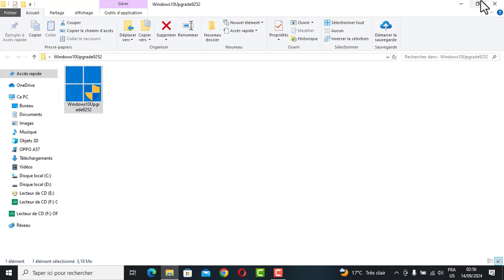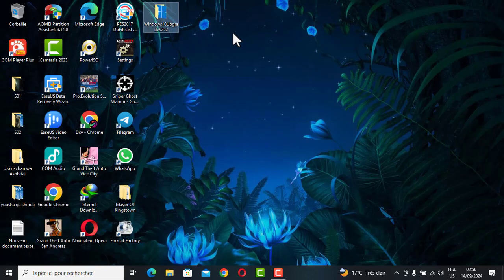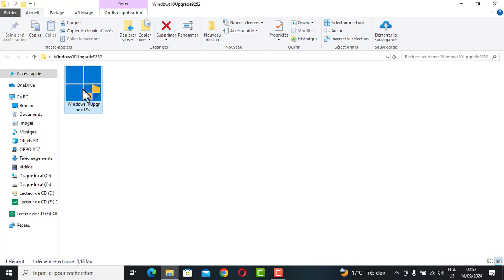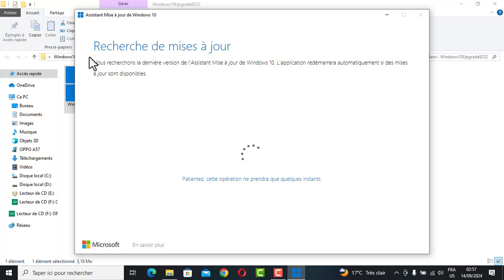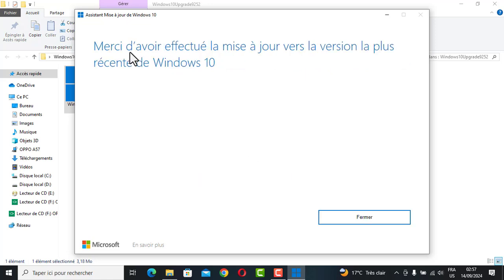How To Update Your Windows 10 To Latest Version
If You are running Windows 10 and are still on the 22H1 build and Windows Update says you are up to date, you might be wondering how to install the 22H2 update. If your computer is not doing it via Windows update, then you can download and run the Windows 10 Update Assistant to manually update your computer yourself. It's a simple process but will take a bit of time to complete.

Here is a link to download the Windows Update Assistant.

Dcv ITech  tells you all you Need to know about tech: gadgets, how-to's, gaming, science, digital culture, and more.